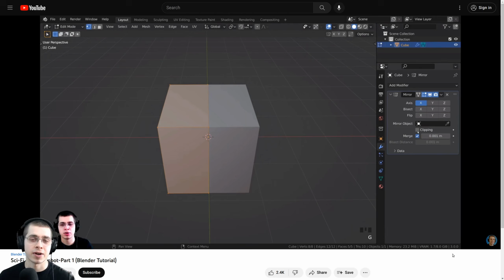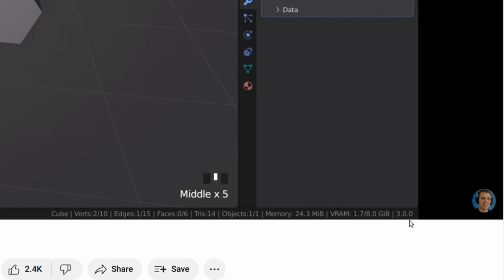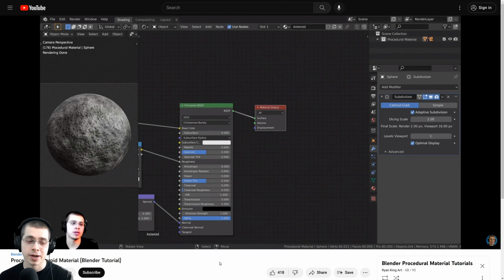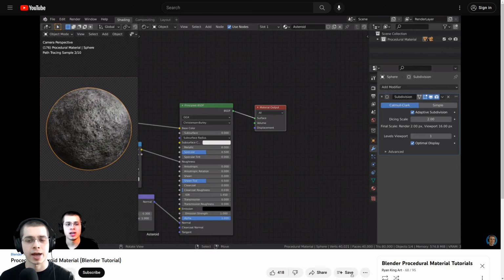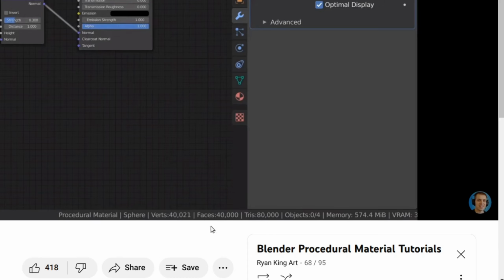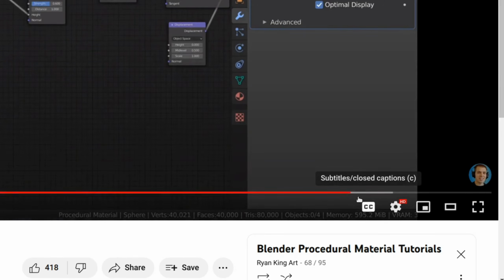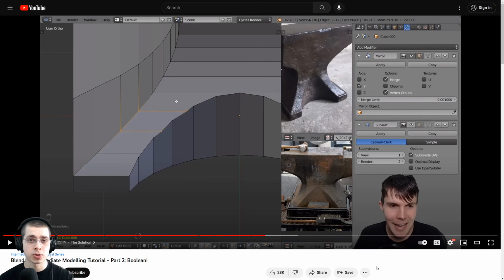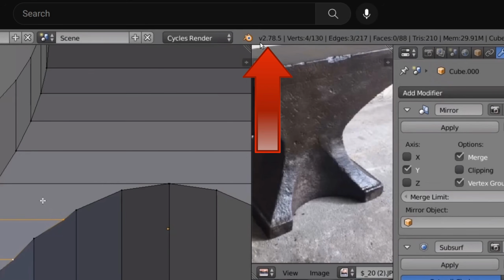How to Find the Blender Version Used in Any Tutorial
In this video I will show you how to find the Blender version used in any tutorial. This is a question that I often get in my video comments, so I hope you find it helpful!